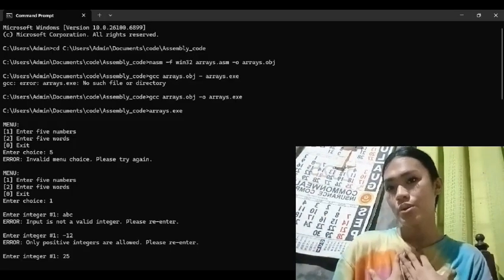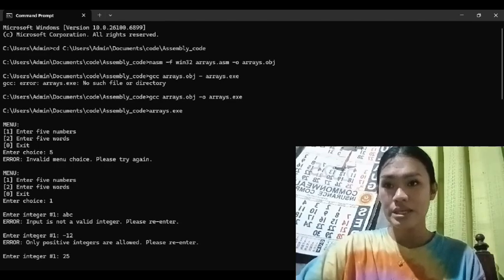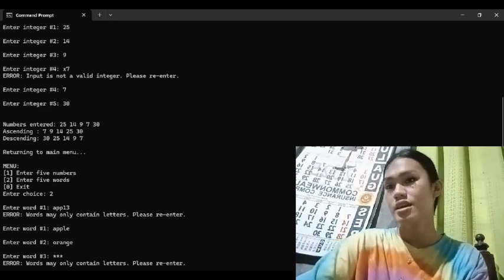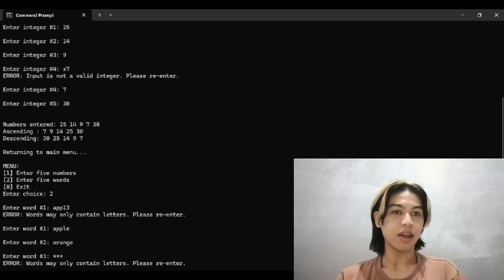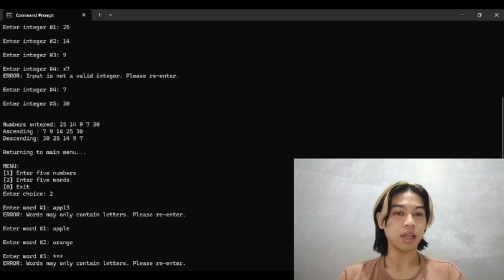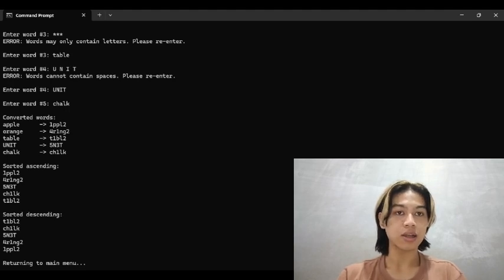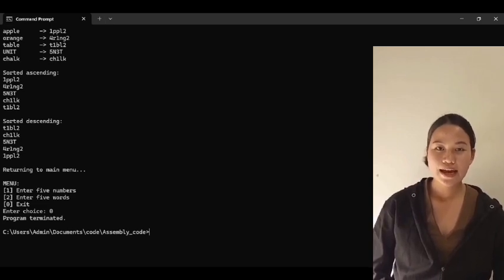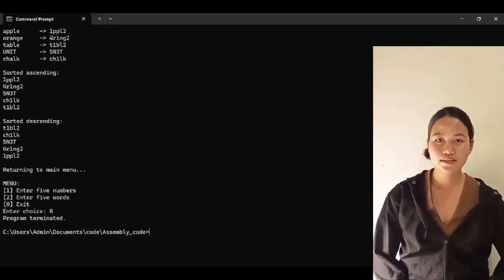G6 BSCS Assembly Final Project: Array & String Handling | Sorting Numbers & Words